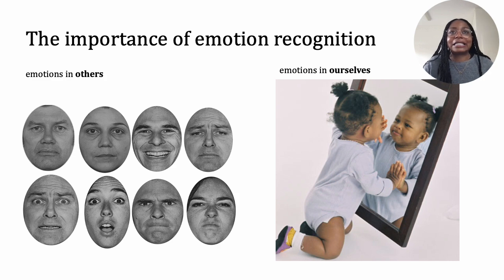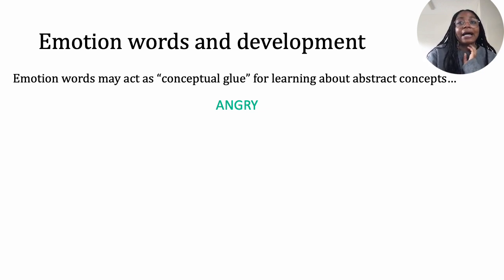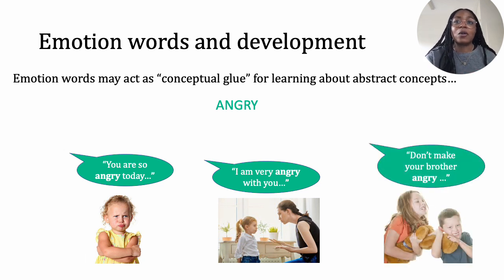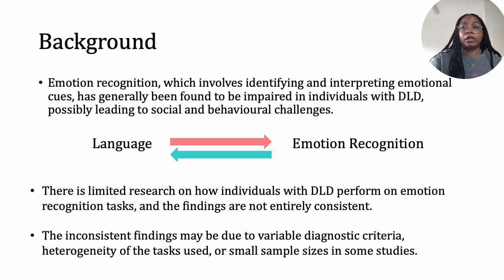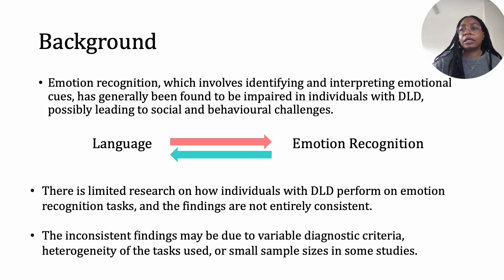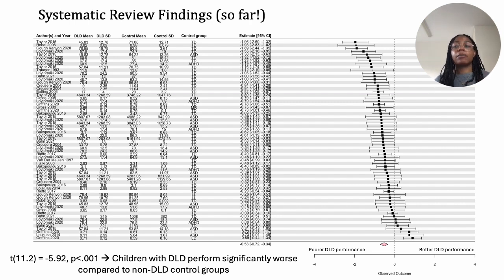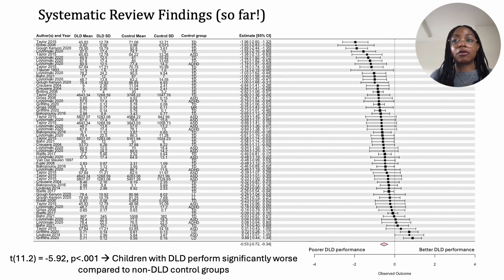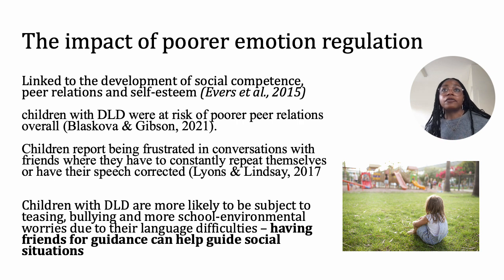DLD Awareness Day 2024: Emotion recognition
Trish Chinzara talks about developmental language disorder and its links to emotion recognition abilities.